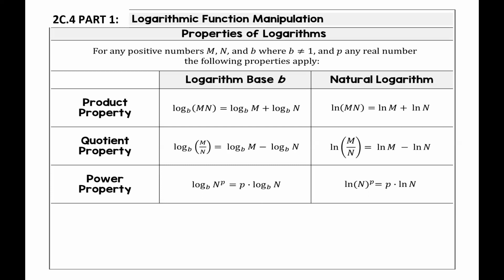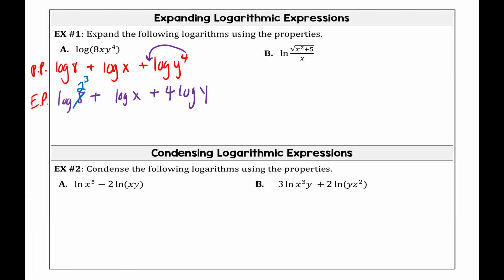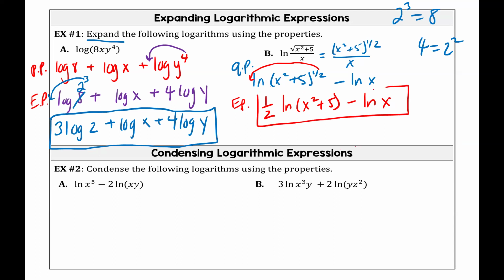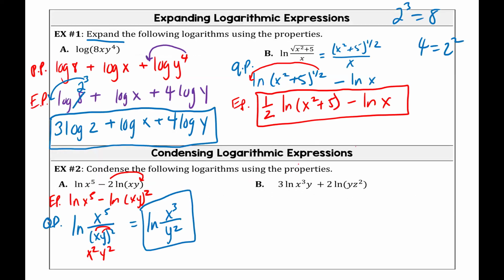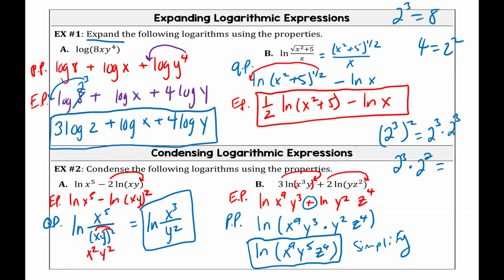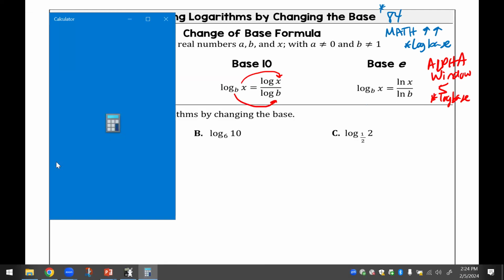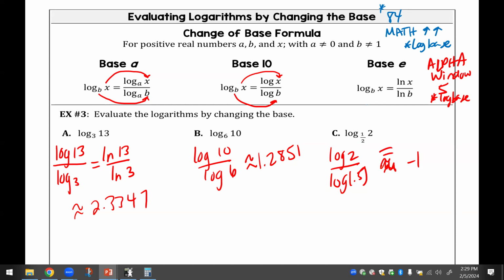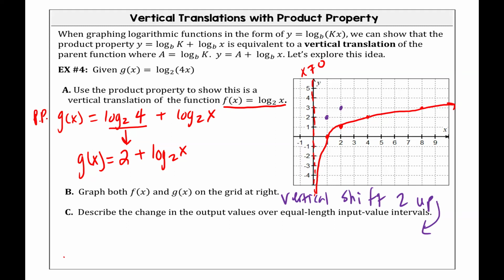2C.4 Part 1 Log Properties